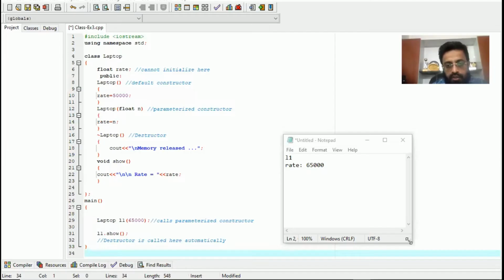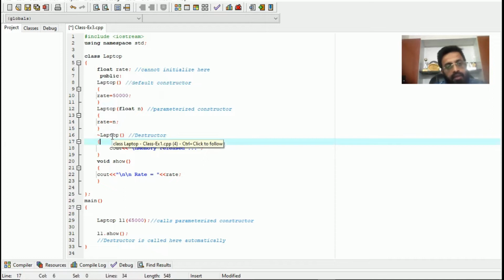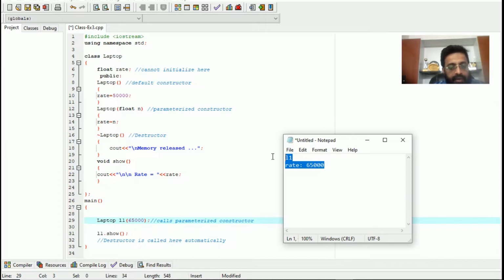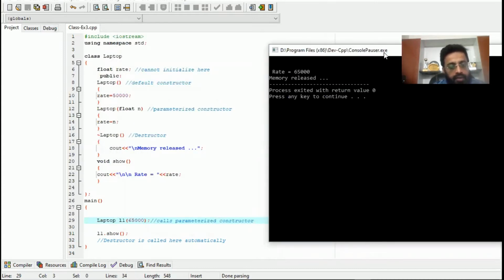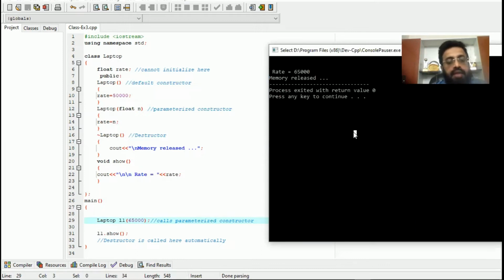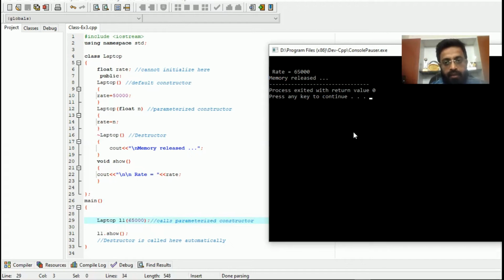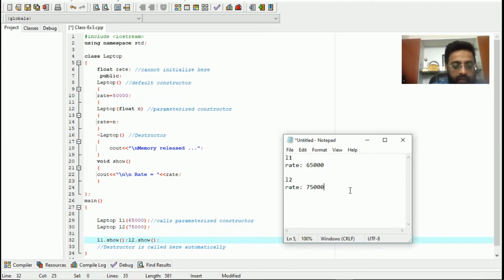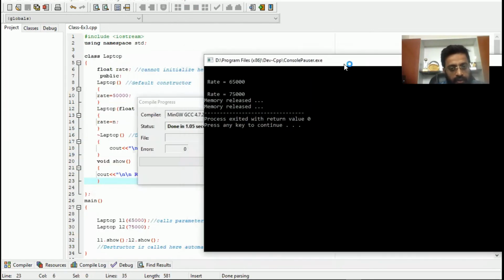Destructors in C++